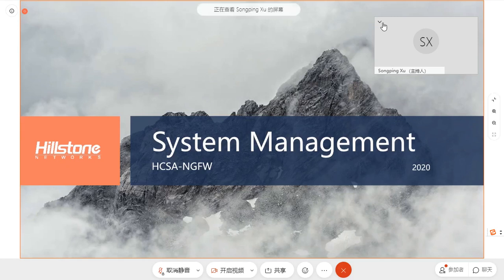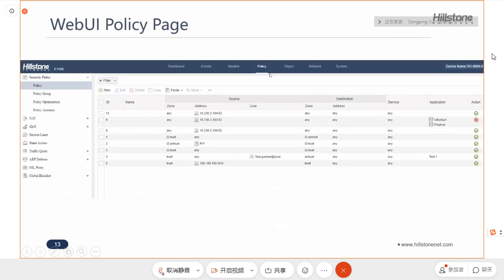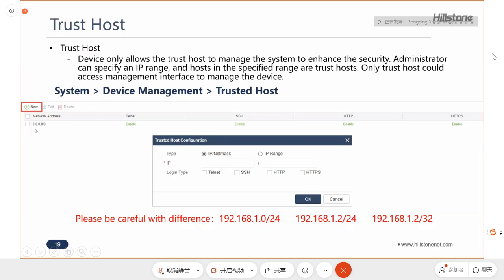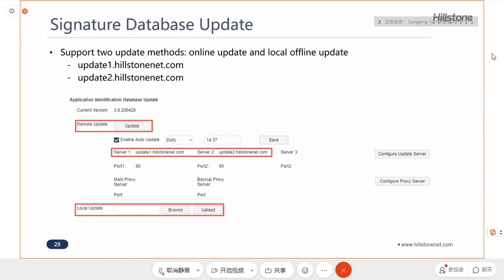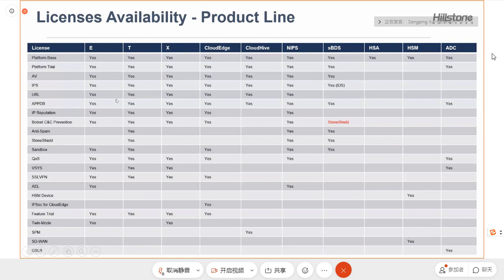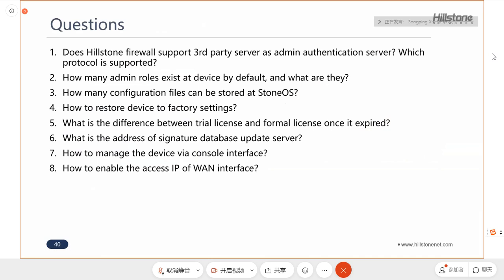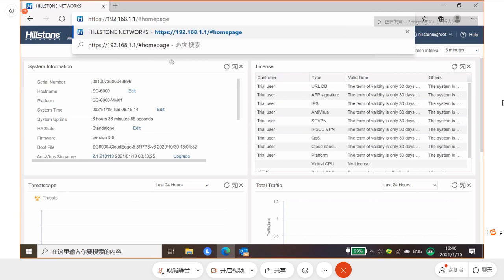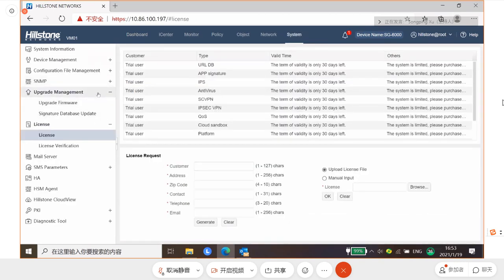3 System Management